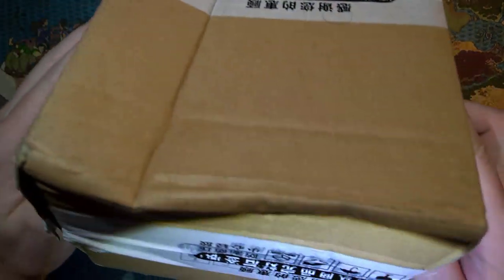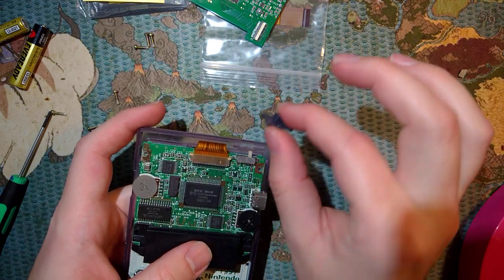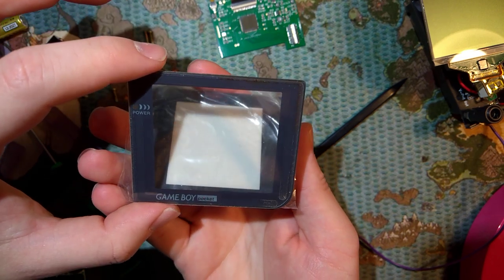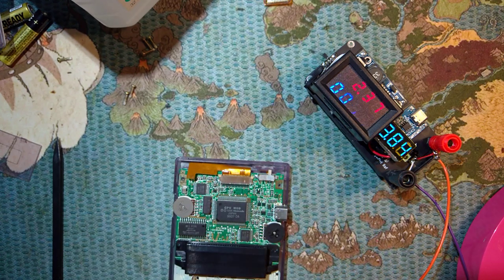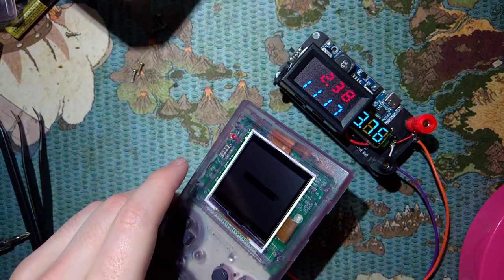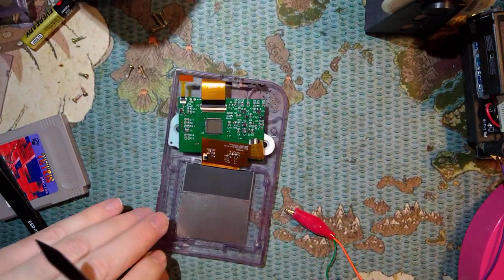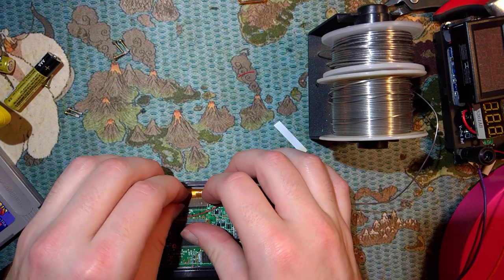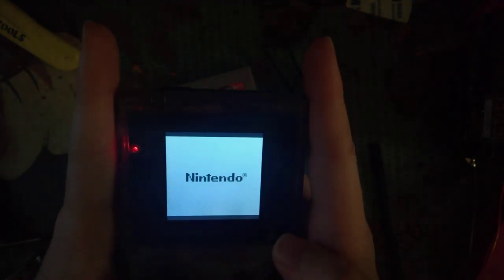Installing a Backlight kit (HiVision AIO) in a Game Boy Pocket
READ THIS PLEASE: I know you are probably looking at the length of the video and wondering why it takes me an hour to install this kit. Don't worry, it doesn't. Skip to about 7:00 minute mark for the start of the install. I finished the full, normal install in about 20 minutes (around the 28:00 minute mark) despite stopping a few times to discuss some pros and cons and stopping to gather data on the kit. The rest of the time is spent talking and experimenting with other, non-standard options for this kit, like increased brightness or different brightness controls.

I picked up one of those "AIO V2" kits for Game Boy Pocket. The cool thing about this kit in particular is that the kit is compatible with both the Game Boy Color and the NeoGeo Pocket Color as well. You just need to specify which ribbon cable you need (as all three consoles have different LCD connectors). No soldering is required for the install in the NGPC or GBC, but you will have to solder to install this kit in a Game Boy Pocket.

Despite being the exact same LCD as the Game Boy Color, this kit does not display in color. The Pocket is a black and white only console and the same is true for this mod.

You do not need the bracket for install but it does make things easier.

This is the particular kit I ordered

But there may be cheaper ones out there or ones that come with a better screen lens or spacers.

tl;dw: the kit is very easy to install but still has the frame dropping issues of the GBC kit. Battery life is worse but since it's a Pocket, it wasn't that great to begin with.